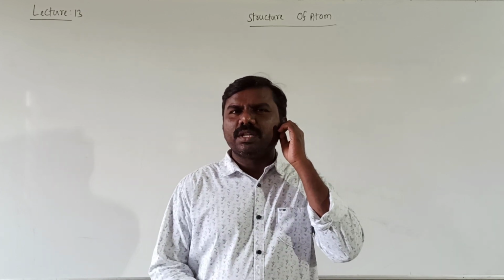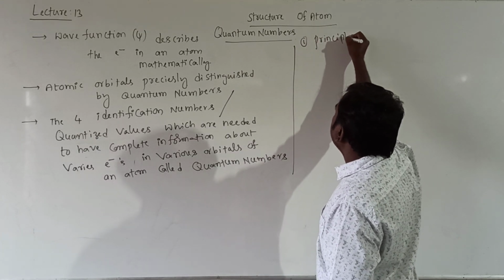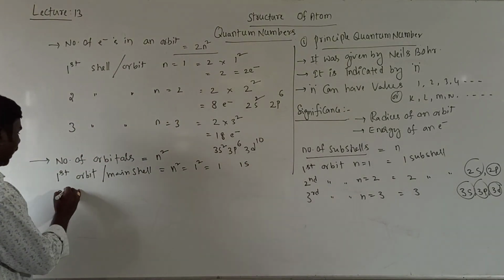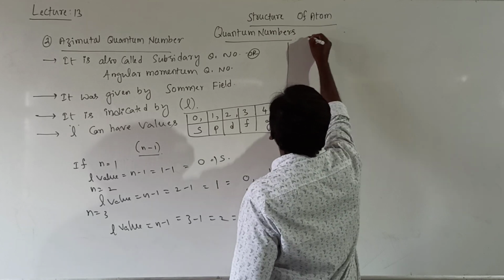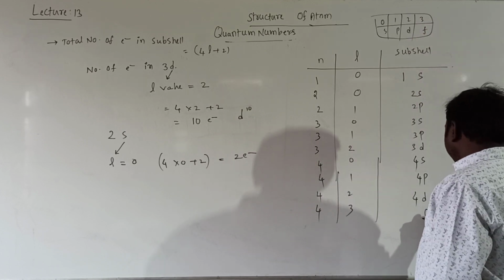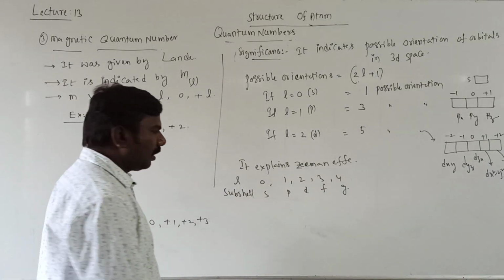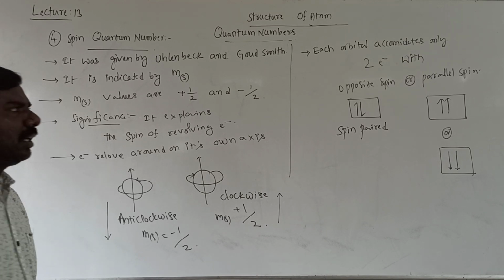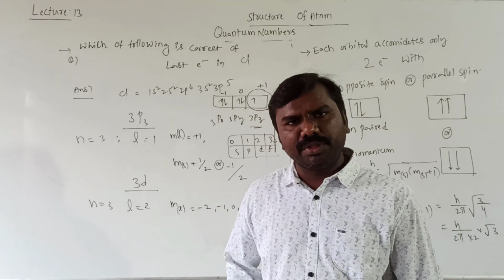LECTURE - 13 | II PUC CHEMISTRY | STRUCTURE OF ATOM | BY SHANKAR RAO SIR